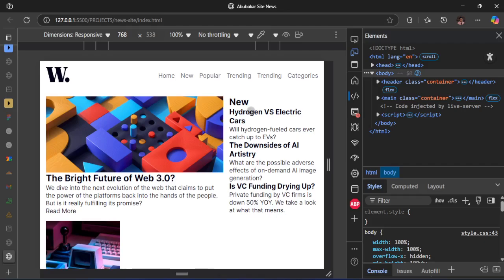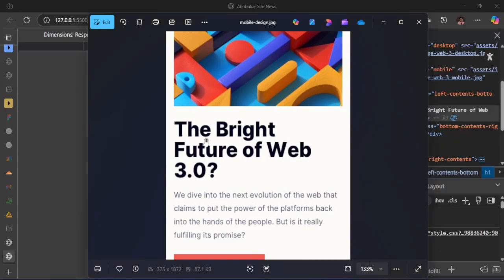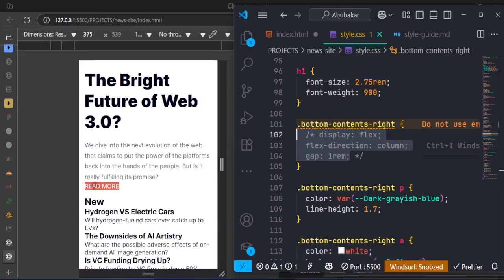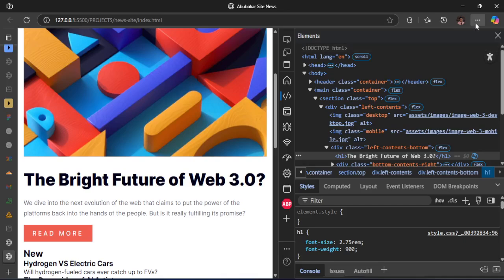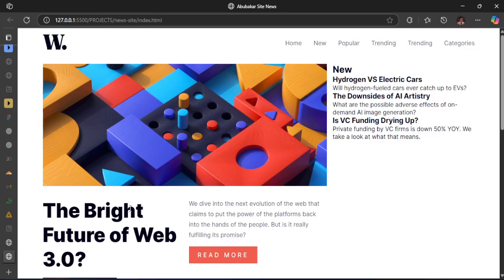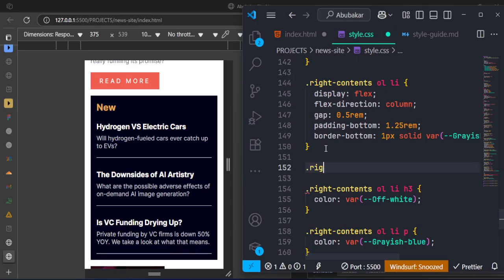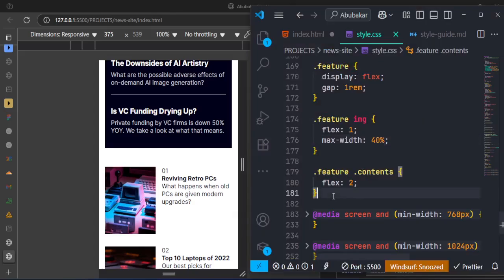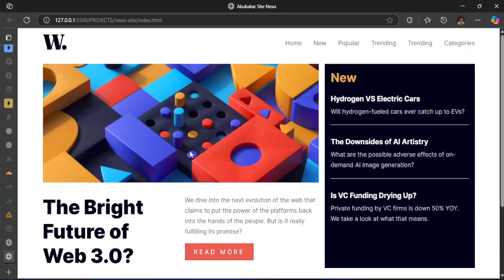Class 16 - HTML & CSS Project - News Landing Page Part 2